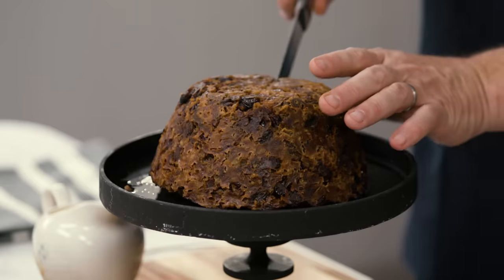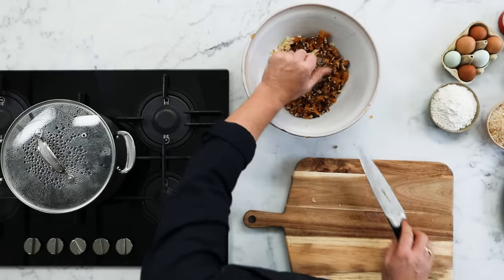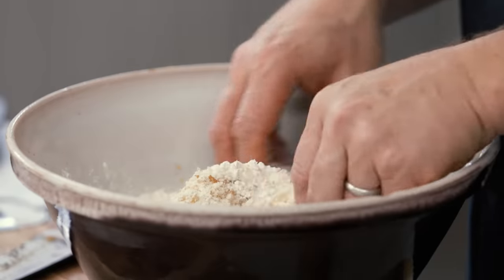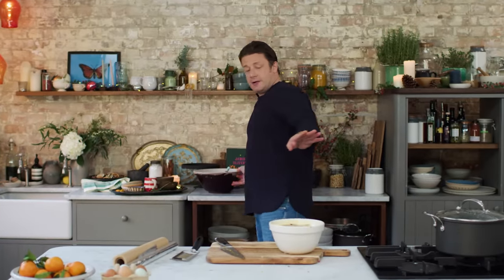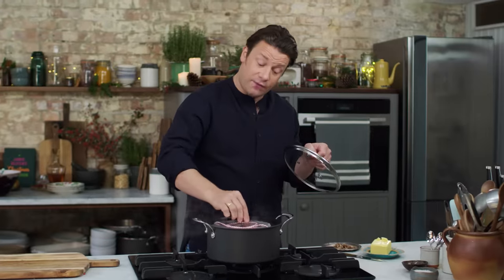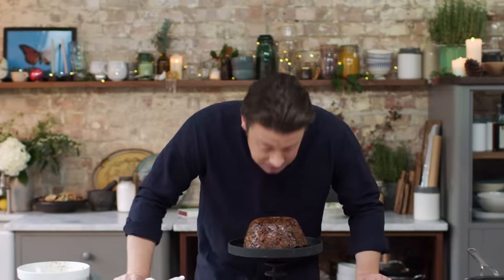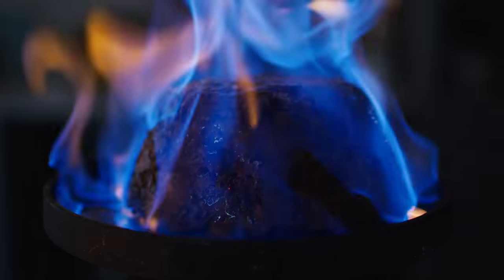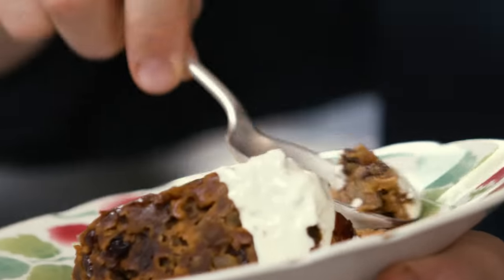How to Make Christmas Pudding | Jamie Oliver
Right guys, it's coming up to Stir-up Sunday, and for all you millenials that have no idea what that is then watch this video! Christmas pudding is an absolute classic, Jamie shows us his version with a few little game changing tweaks, for a lighter and more delicious crowd pleasing pudding. Get involved with stirring or “scrunching” this sunday for amazing results on the big day. Enjoy you lovely lot!

Links from the video:
Classic Christmas Tips & Hacks | Jamie Oliver

x